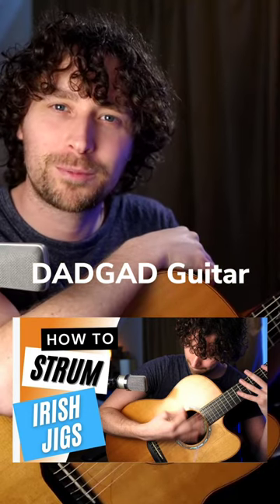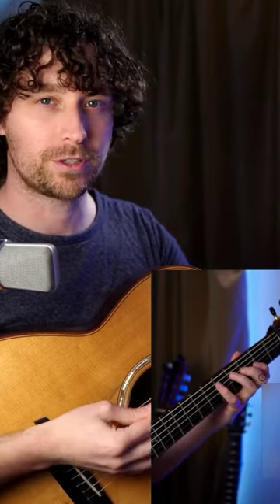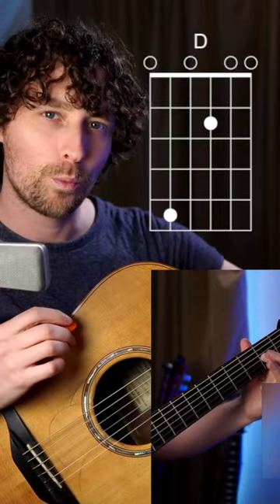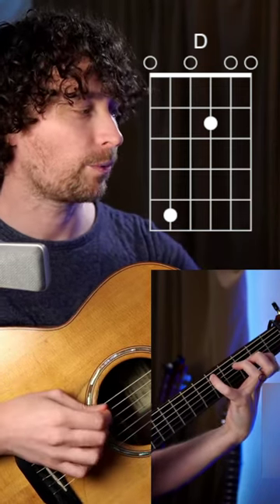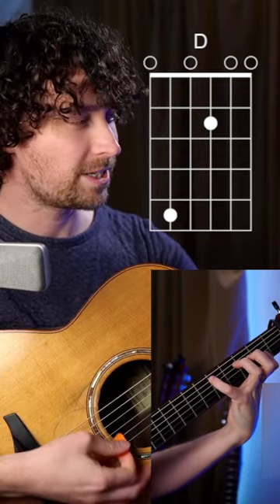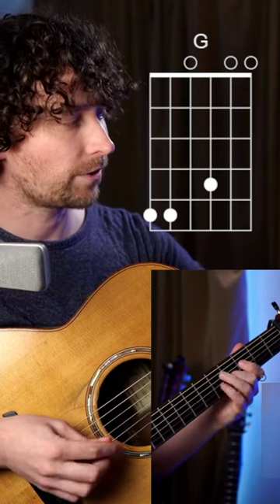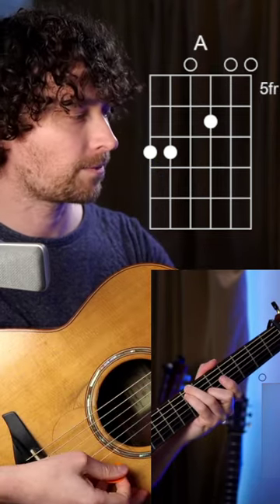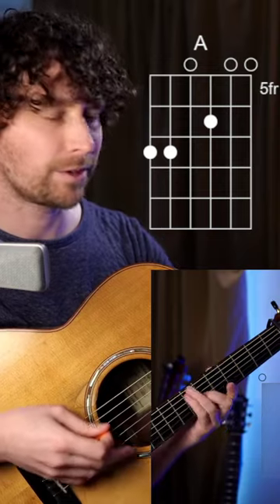Irish Jig Strum - 1 4 5 Chord Progression in DADGAD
In this short lesson, we'll learn the Irish Jig Strum with a 1 4 5 (i-iv-v) Chord Progression in DADGAD guitar tuning.

If you have any questions about how to play Irish jigs just lets me know. I'm happy to help.